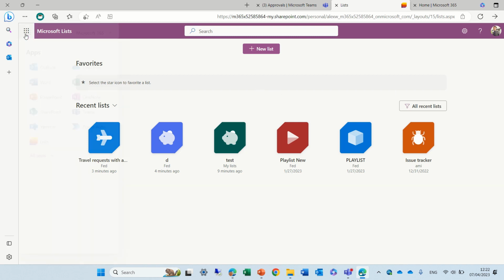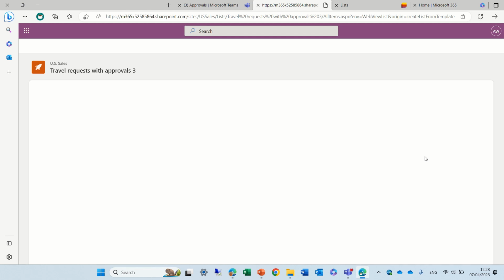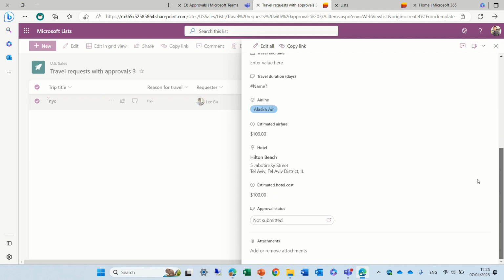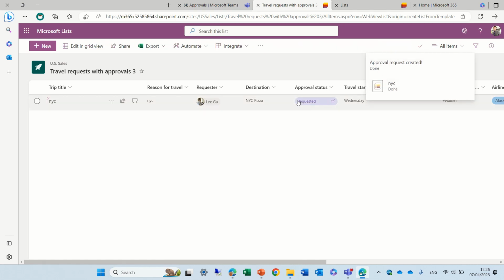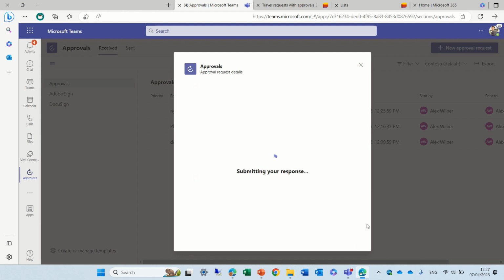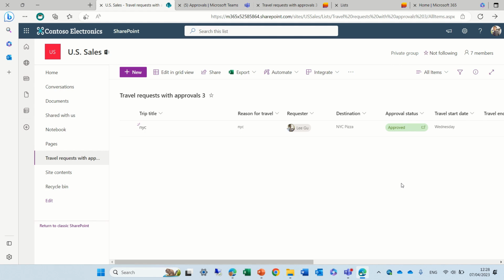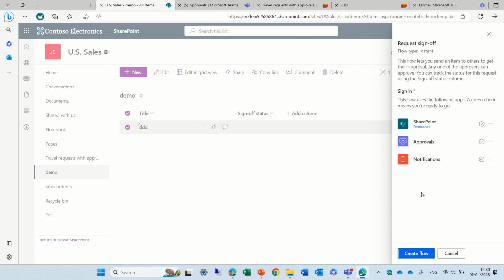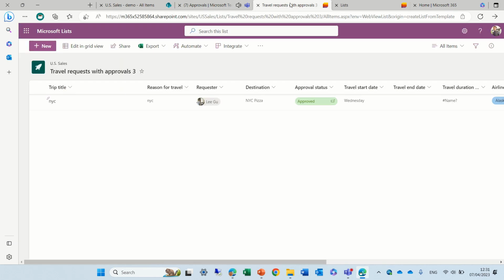How to use the Travel requests with approvals - Template in Microsoft List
Microsoft is rolling out soon with 2 new Template with Approvals
In this video I will show you how to set it up and work with it